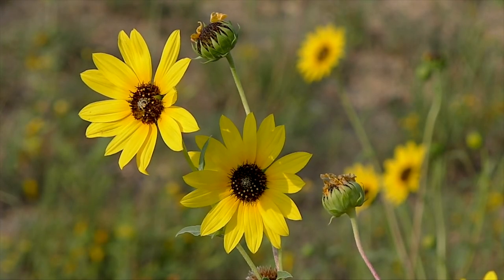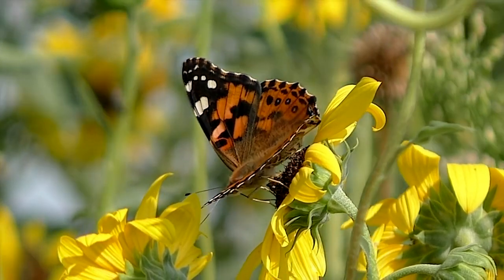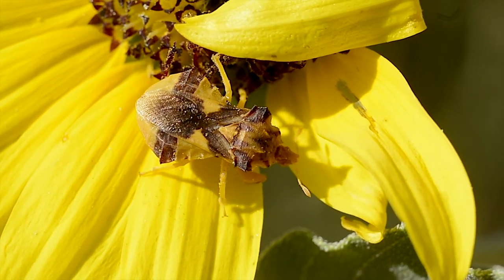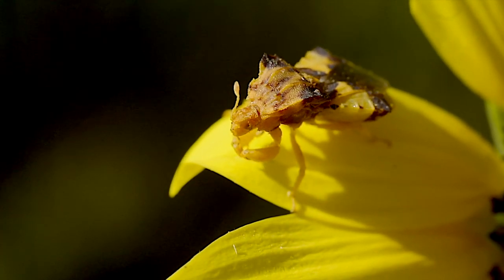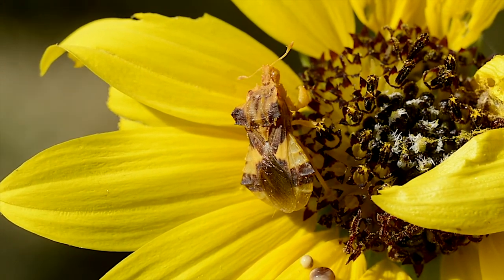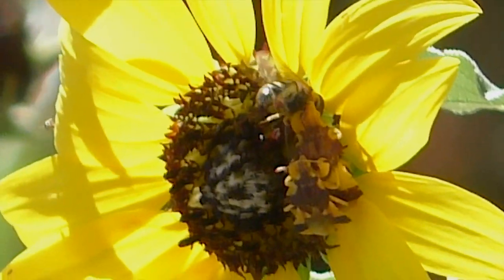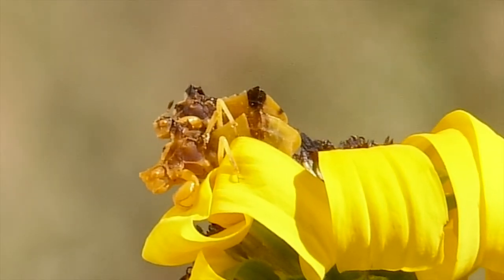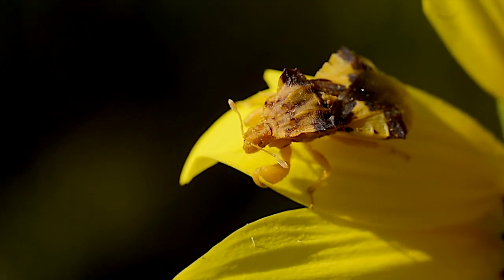Jagged Ambush Bug mbo blog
The camouflaged jagged ambush bug is a fearsome predator on fall sunflowers and goldenrods.